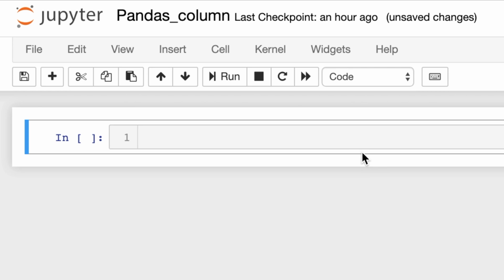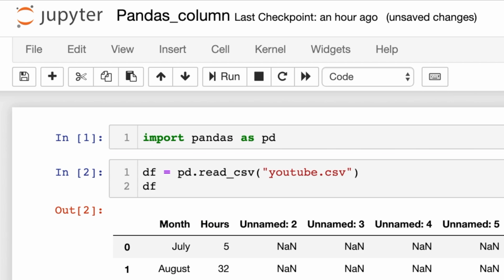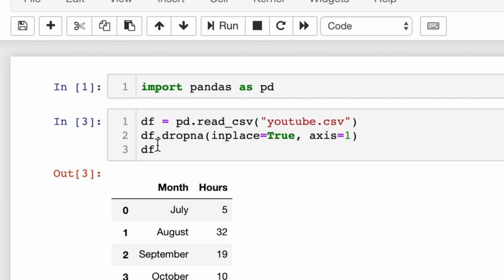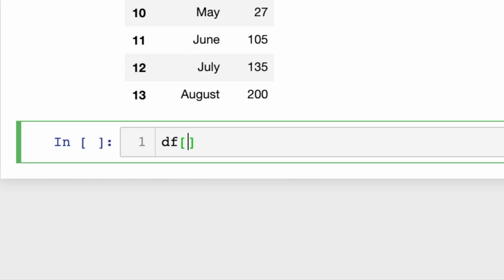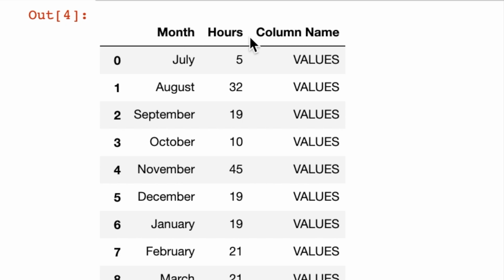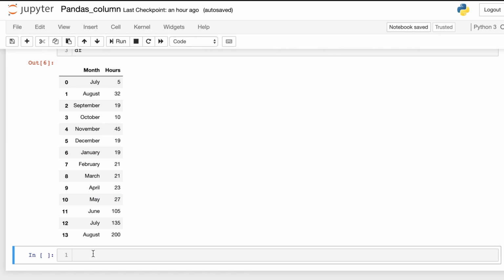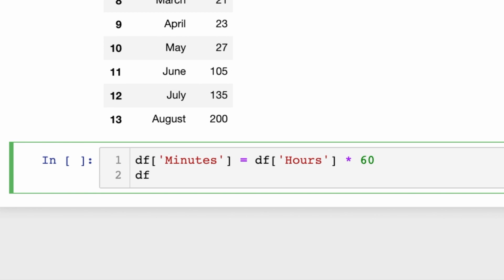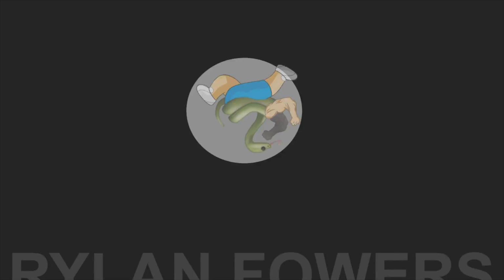Python Pandas Tutorial - Create a New Column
This is a Python anaconda tutorial for help with coding, programming,  or computer science. These are short python videos dedicated to troubleshooting python problems and learning Python syntax. For more videos see Python Marathon playlist by Rylan Fowers.